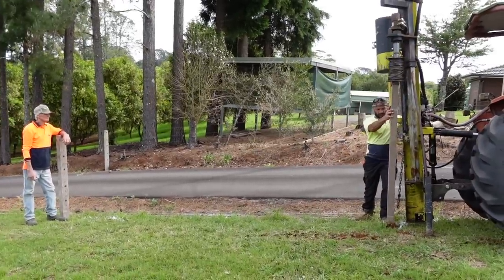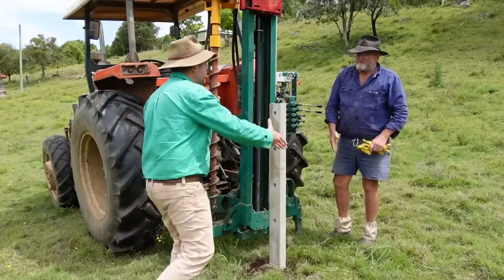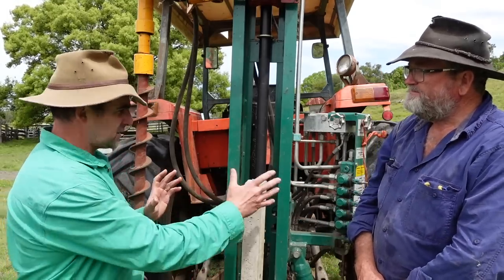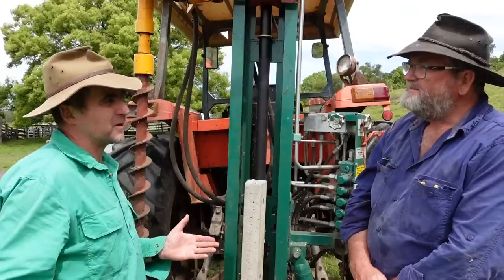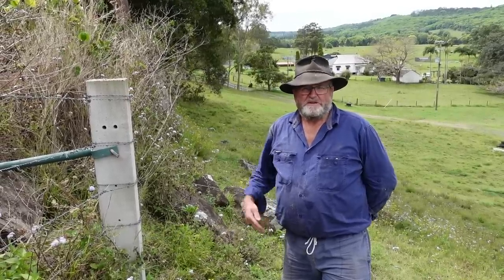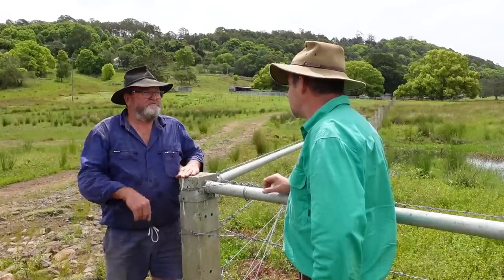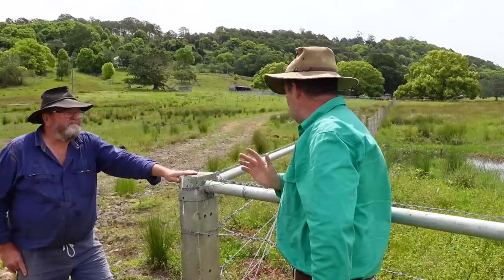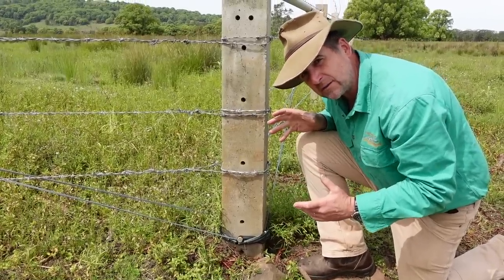Top 5 Tips using Concrete Fence Posts with Farmer Steve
Steve is a farmer who runs cattle near Lismore in NSW. His property is on a mixture of hills and low country, so he deals with floods and rocks on a regular basis. He swears by Australian Concrete Posts but has learned a few helpful tips along the way and was happy to share some with me.